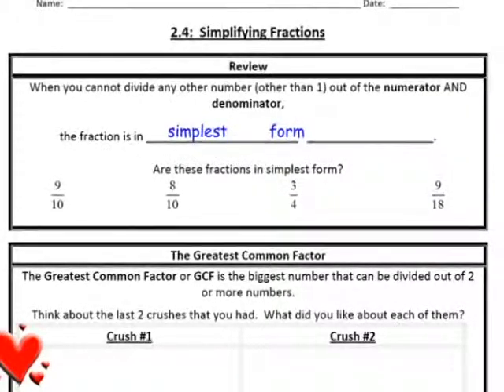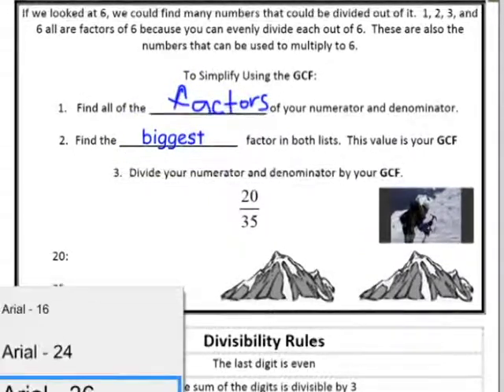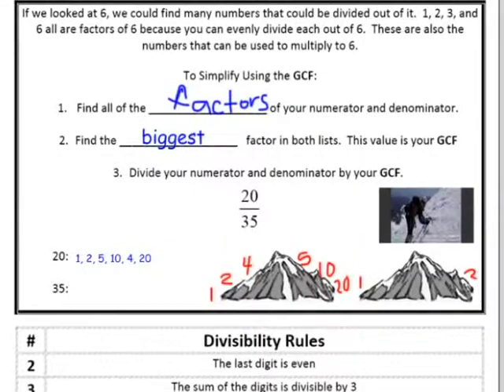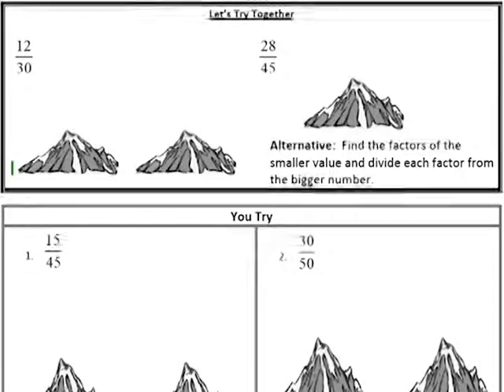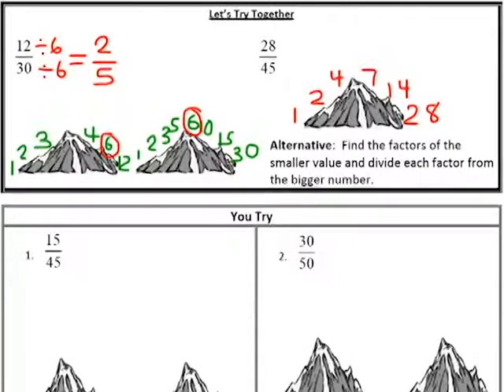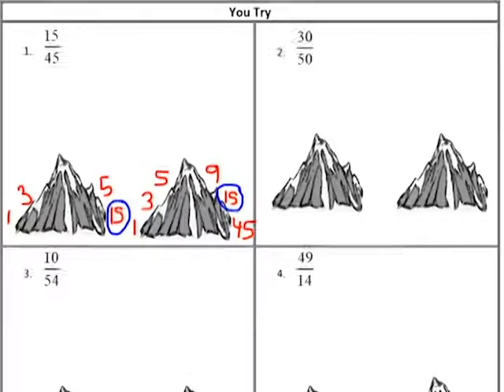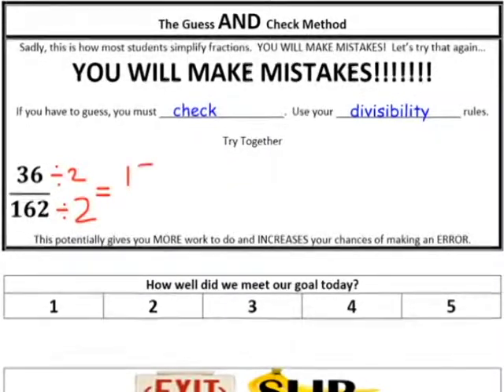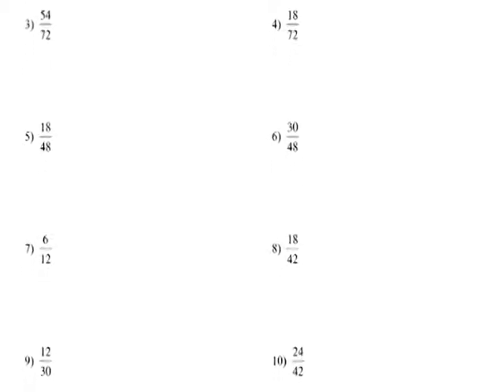2.4: Simplifying Fractions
Now that we understand what a fraction is, let's look at how to put them into simplest form so that we can easily use them in operations